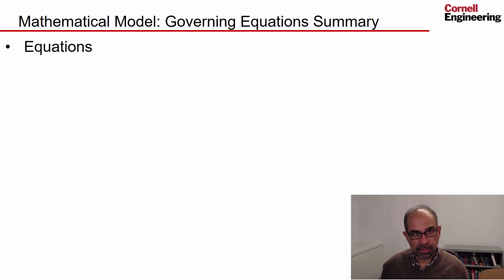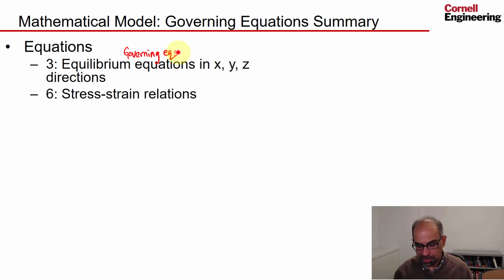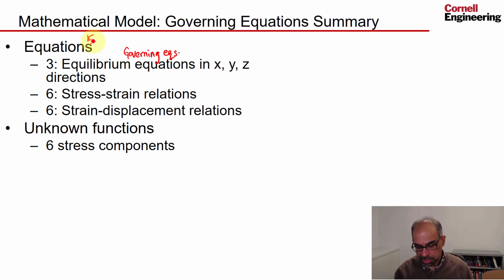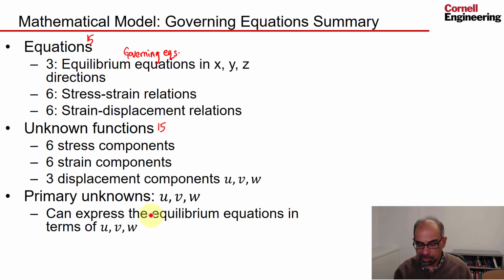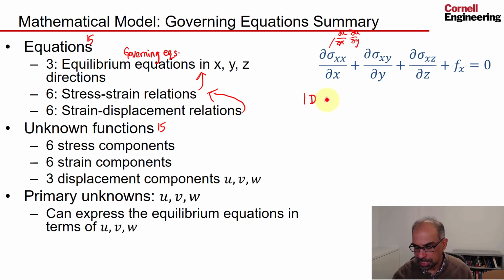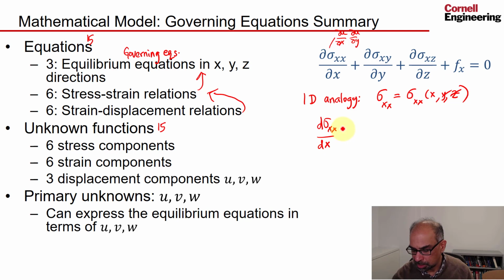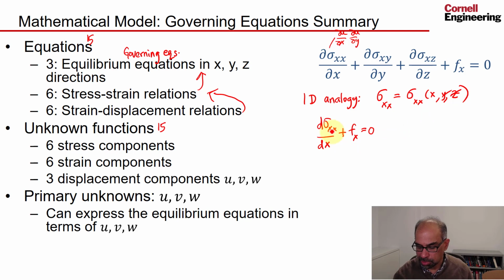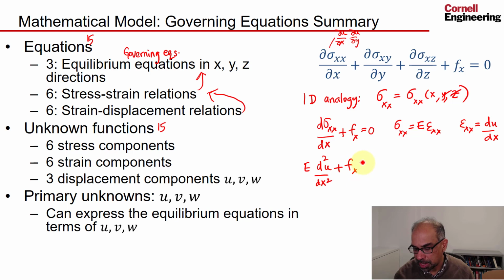Torsion: Governing Equations Part 2